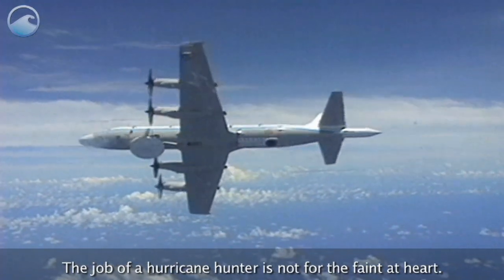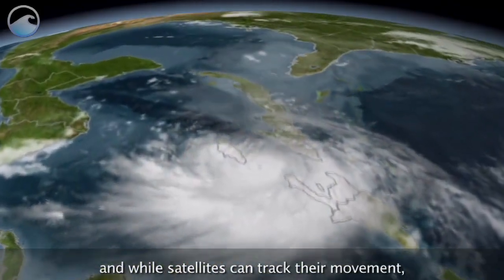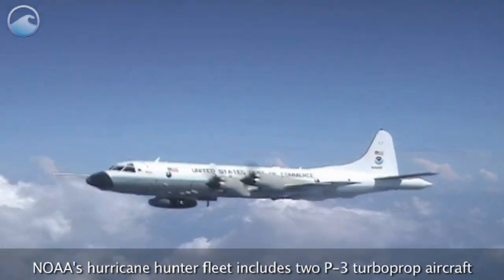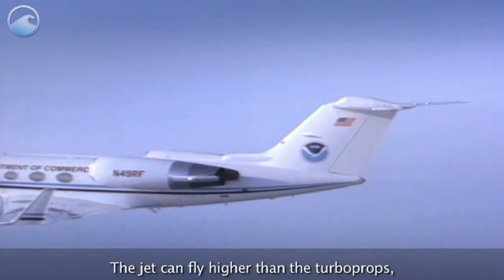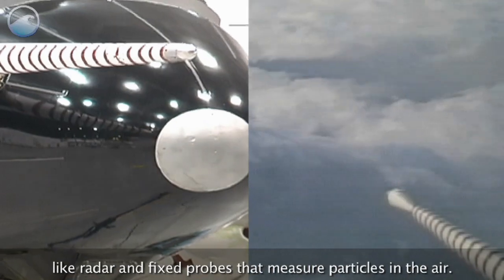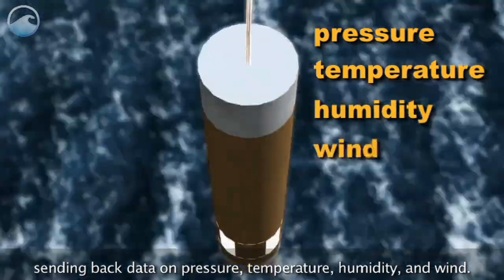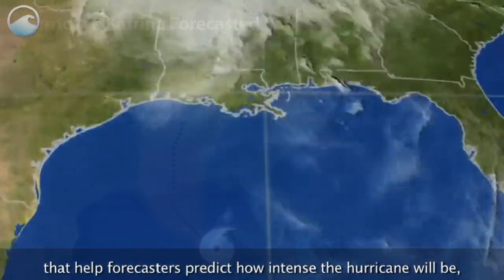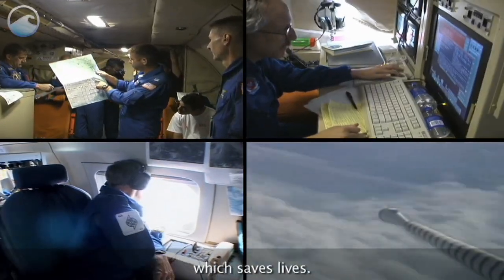Cazadores de huracanes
Un cazador de huracanes es un piloto lo suficientemente valiente como para volar un avión en medio de un huracán que recopila datos sobre la temperatura, humedad, presión, etc. Estos datos son fundamentales para pronosticar la intensidad y la trayectoria de los huracanes.

La preparación científica y tecnológica para la temporada de huracanes debe ser muy rigurosa. Ingenieros, técnicos y científicos de los sistemas informáticos prueban su instrumentos de investigación, como radares y sensores lanzados desde el aire. El equipo también se asegura de que se encuentran en la lista las copias de seguridad y piezas de repuesto.

Saber más y transcripción del vídeo: Aviones cazadores de huracanes

Credits:

NOAA Office of Oceanic and Atmospheric Research
NASA/Goddard Space Flight Center Scientific Visualization Studi
NOAA Aircraft Operations Center
NOAA AMOL -- Hurricane Research Division